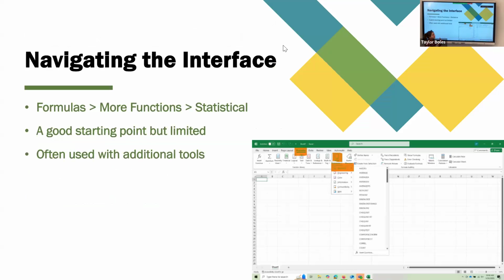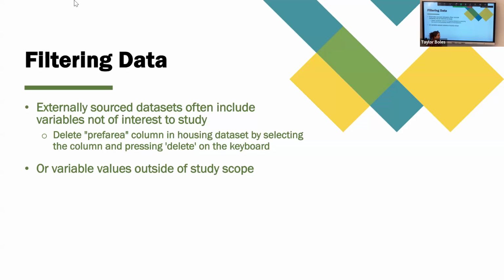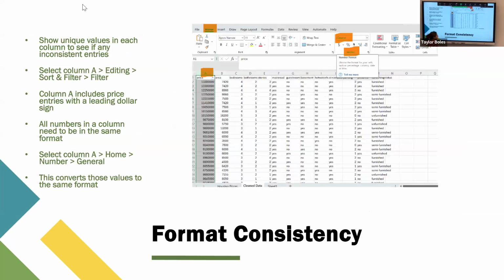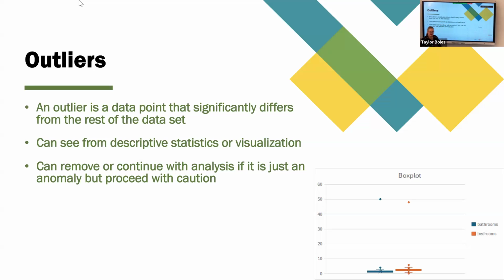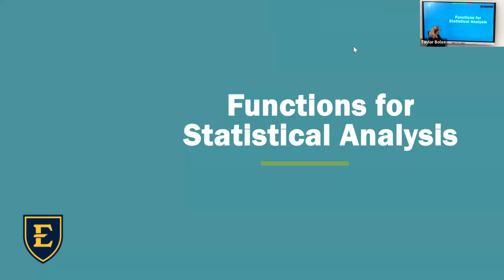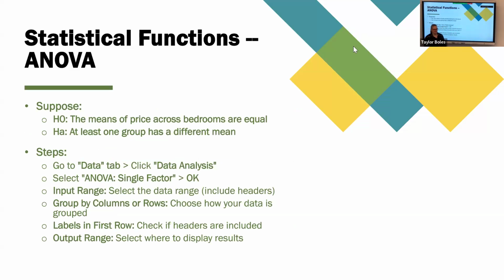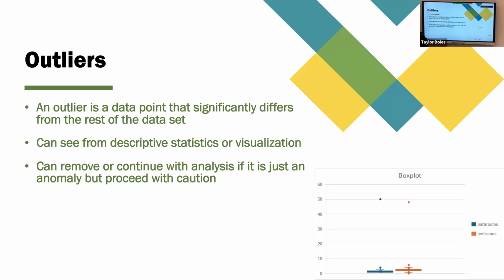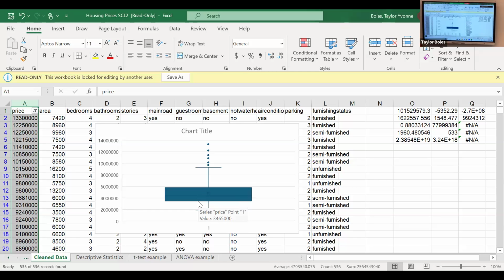Data Analysis in Excel Workshop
Join the Statistical Consulting Lab at East Tennessee State University to learn about data analysis in Excel.